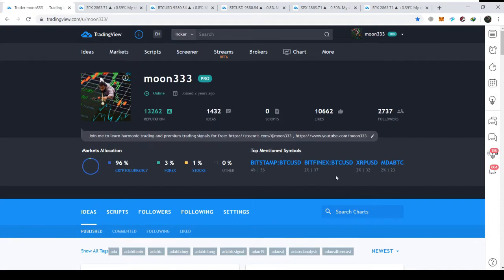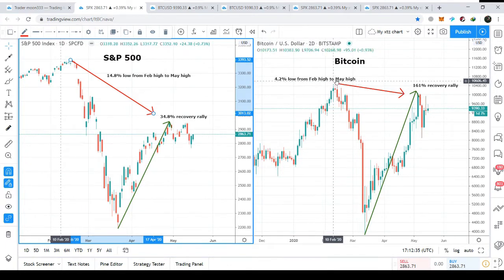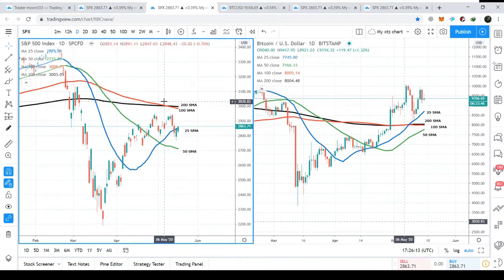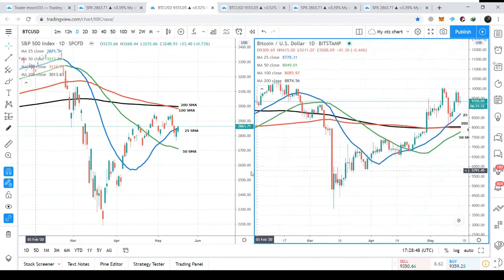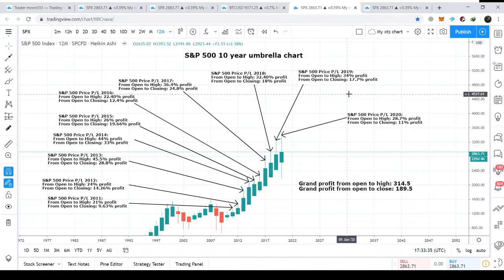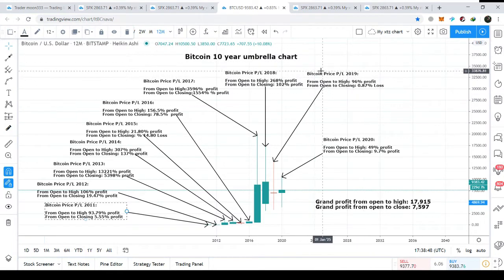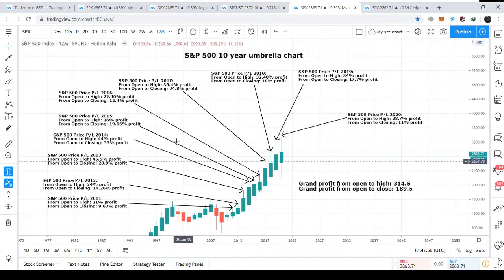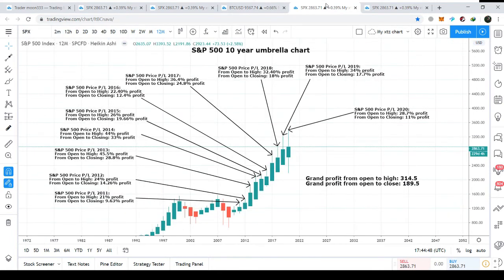Bitcoin 17000% Gains??? | An Eye Opening Comparison Of BTC With Other Markets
Earn Money for posting articles and content:
PublishOx:

Links for best crypto trading exchanges:
Binance: